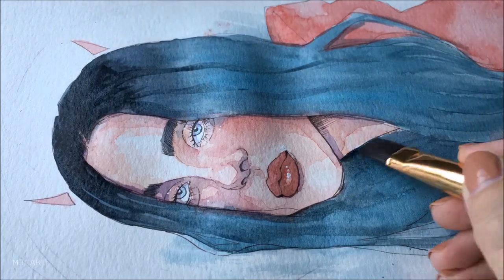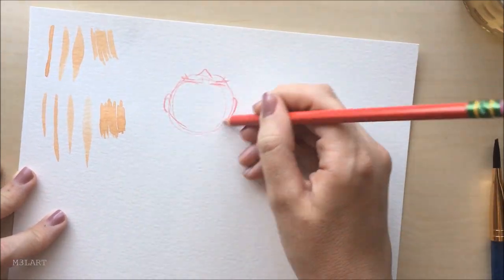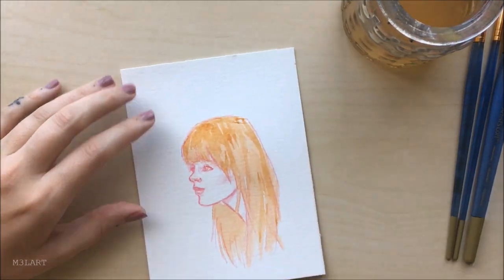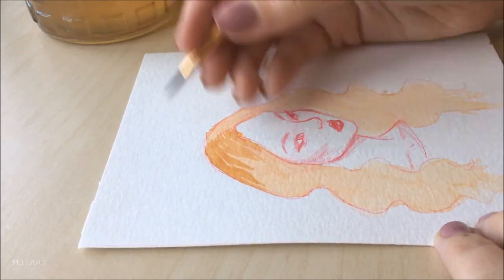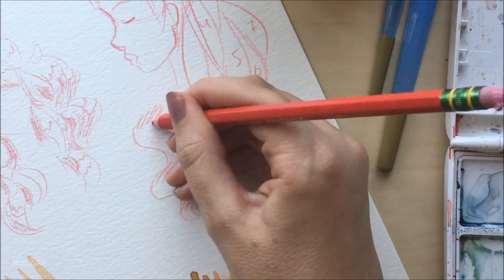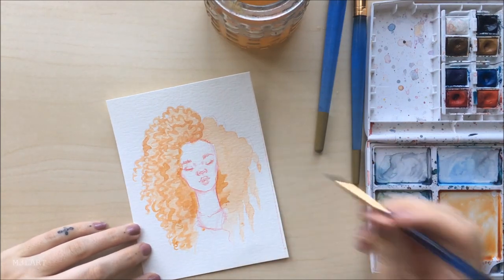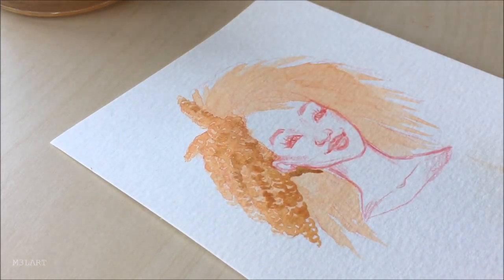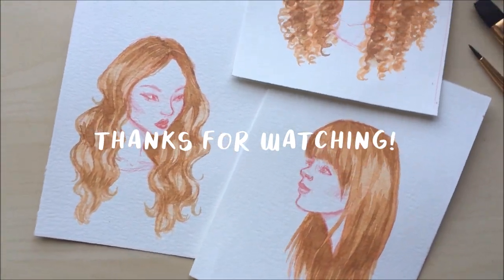How I Paint Hair with Watercolor (4 Hair Types + Tips & Tricks)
Showing you exactly how I paint the 4 main hair texture patterns (straight, wavy, curly, and tightly curled) with watercolors. Simple steps for both beginners and intermediate artists!
This video also has several tips for improving your watercolor painting in general. I hope you find this tutorial helpful and also enjoyable to watch!

✨  Supplies used:
• Winsor & Newton Cotman watercolors
• Erasable red sketching pencils
• Canson XL Cold Press Watercolor Paper

Buying Art supplies online? Sign up for Rakuten first to earn cash-back with most major websites!

Time Stamps:
0:00 Intro
0:46 Supplies
1:36 Brush Strokes
2:18 Sections
3:12 Step 1
3:38 Paint Colors
4:05 Straight Hair
6:38 Wavy Hair
10:37 Curly Hair
12:47 Tightly Curled Hair